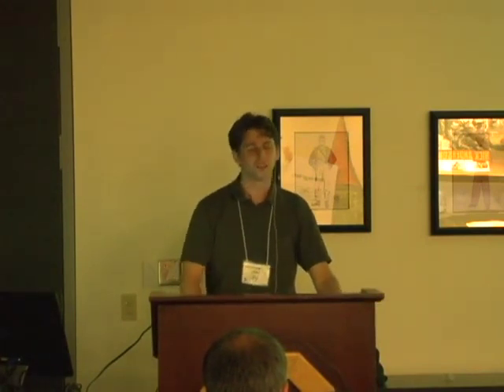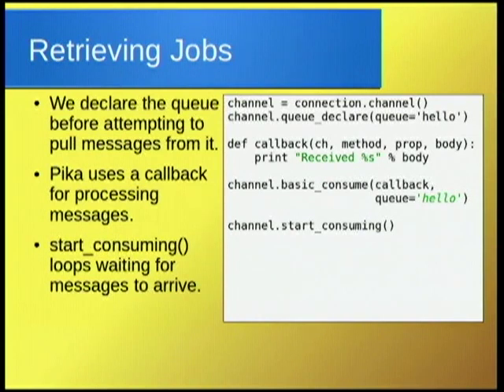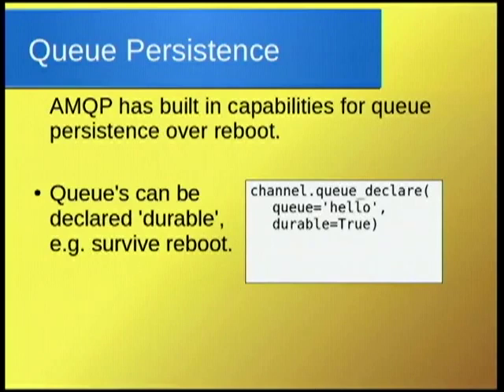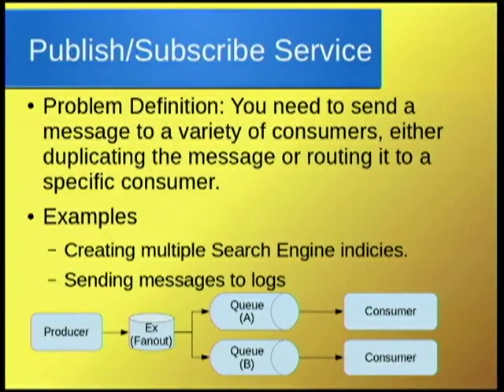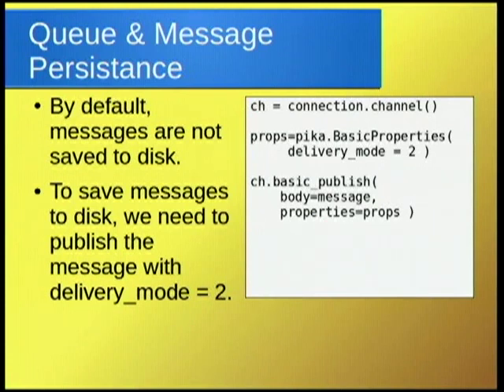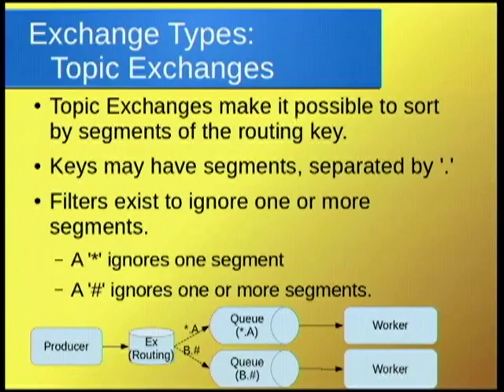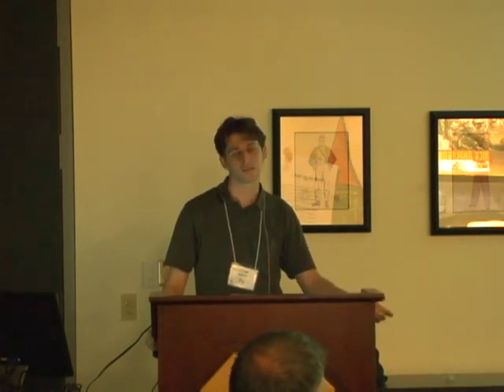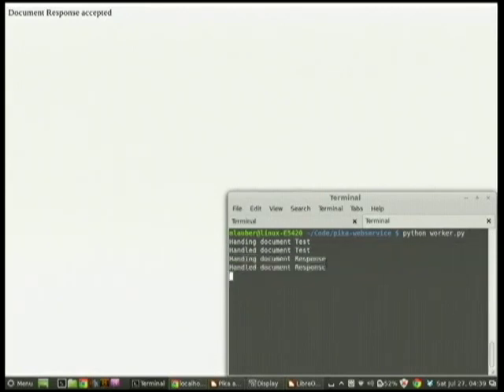20 Pika and Queues